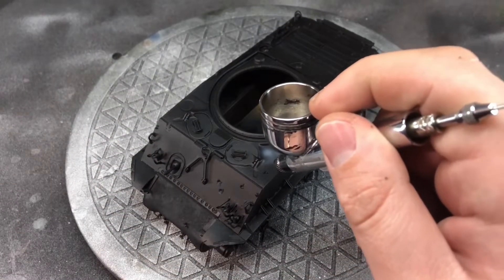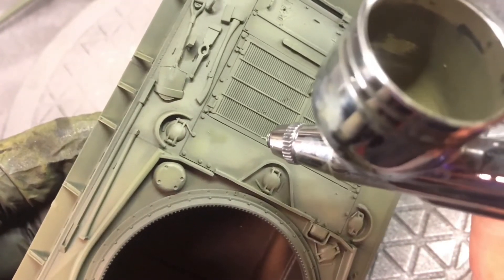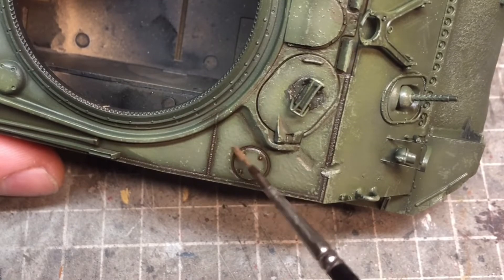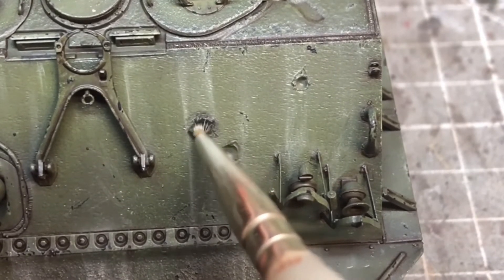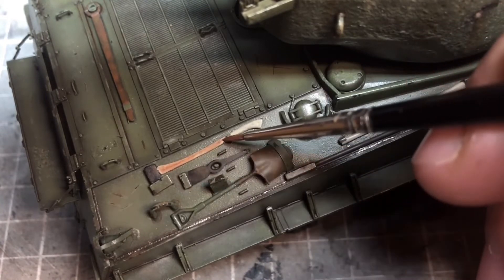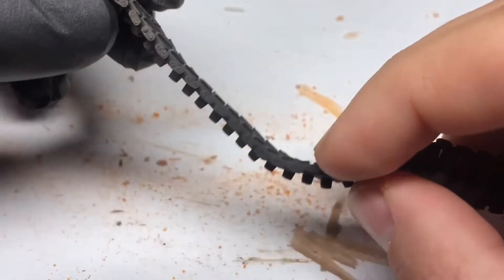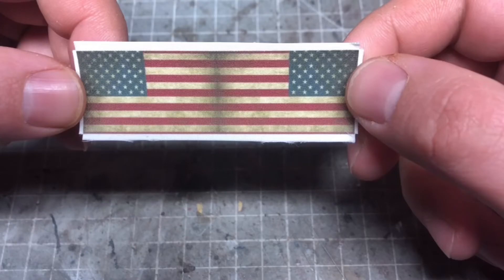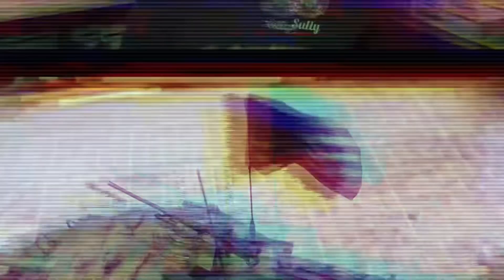‘Easy 8’ Rye Filed Models 1/35 Sherman ‘Easy 8’ M4A3E8 Part2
"Welcome back to the modeling workshop! In this continuation video, join me as we take the Rye Field Model's M4A3E8 Sherman to the next level through the art of weathering. Discover the secrets of chipping details, rain marks with oil paints, and those small yet crucial touches that bring a model to life. From battle scars to weather-worn realism, we'll explore techniques that elevate your scale modelling skills. Whether you're a weathering pro or a newcomer, this video is packed with insights. WeatheringTechniques ScaleModeling ShermanTank"

Have a question or after info?! Get in touch!!